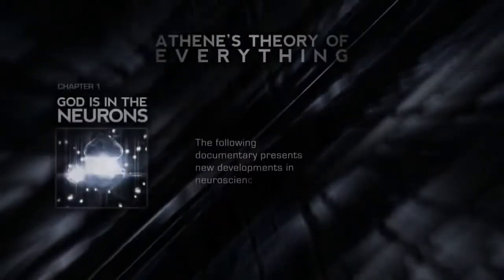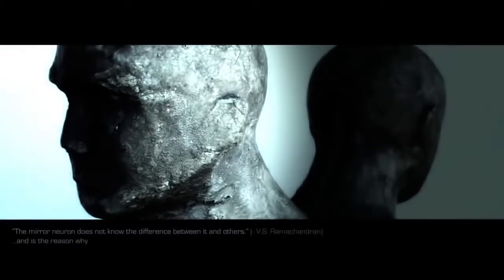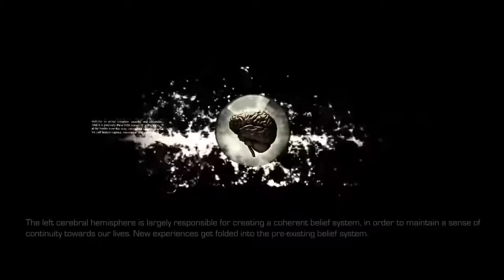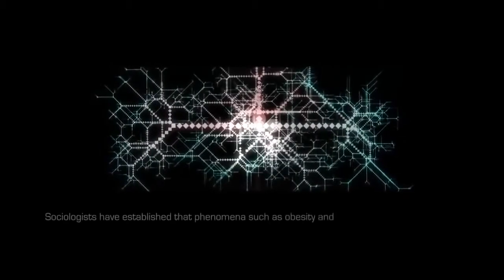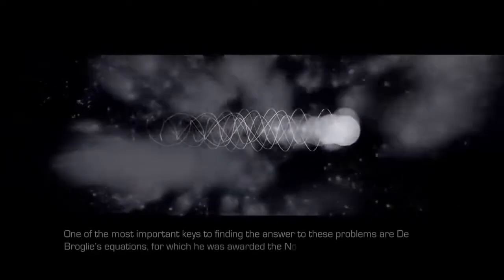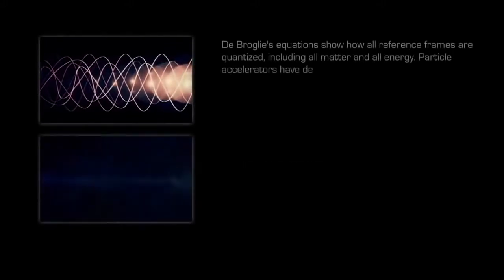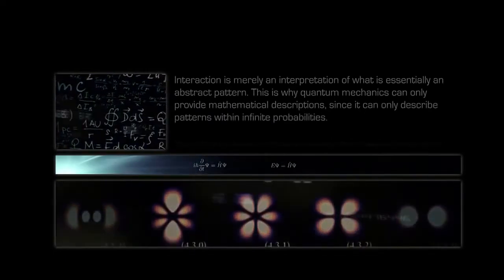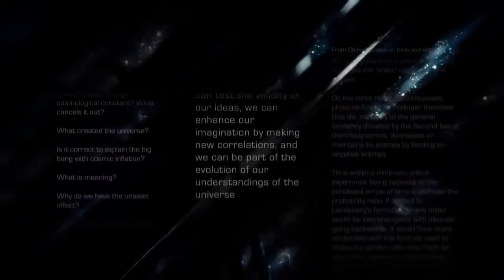The Universe, Quantum Physics, & Consciousness | Theory of Everything